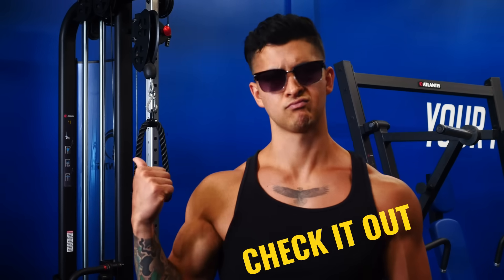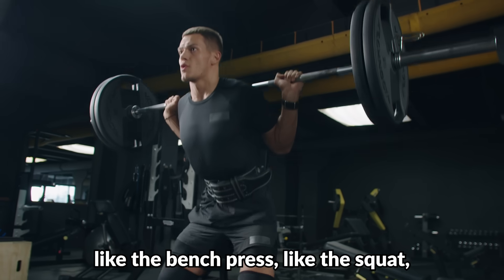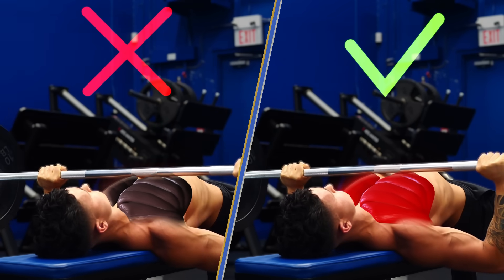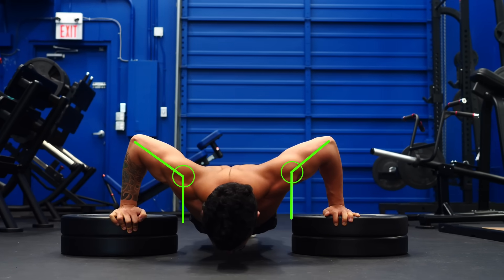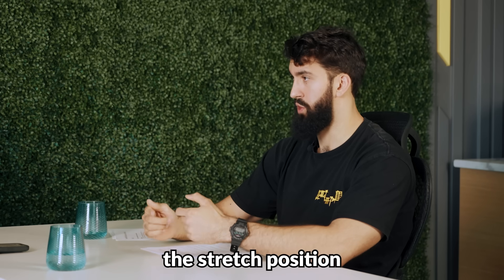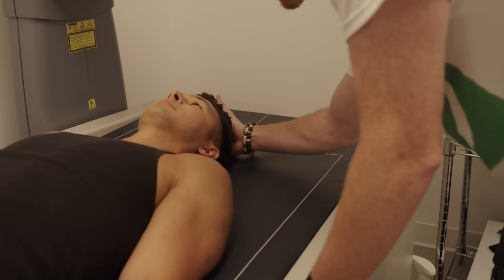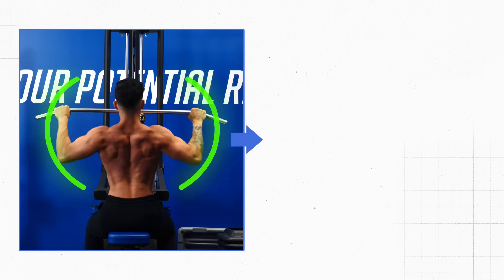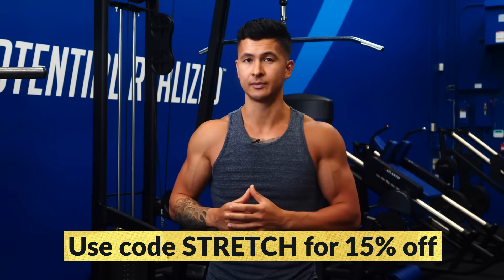How to Build Muscle 2x Faster (Genius Strategy)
What’s the best way to build muscle? Can “bad form” help you build muscle fast? We all know that guy who says he can do 30 pull-ups, and then they’re just half reps. But what if he’s onto a secret about muscle growth? Today, I’ll show you why new research suggests using “bad form” can help you gain muscle almost twice as fast. And it’s actually pretty simple: it’s all about the stretch. Here’s everything to know about the fastest way to build muscle.

“Taking your current training and focusing more on the stretch could take some of your lagging muscles to be a lot bigger and take some of your currently-pretty-good muscles and take them to the next level.” That’s Dr. Milo Wolf. The world’s leading expert on this new area of research and how to build muscle fast by using this technique.

“There are about 10 to 12 studies, and in many of these studies, you see around double the muscle growth by focusing on the stretch versus missing out on the stretch.”But here’s the problem. Often, the stronger you get, the easier it is to neglect it. "It's because the body wants to avoid the most painful part of the exercise.” There’s also rushing out of the stretch position. So lowering the weight to get deeper and controlling that bottom position is definitely one way to improve the stretch and get more growth from your workouts.

But there’s more. To get the best results so you gain muscle faster, you should also
choose exercises that stretch your muscles the most. Example: switching from the barbell bench press to a dumbbell bench press or even something like a deficit push-up where there is no longer a restriction on when the ground touches your torso, so you can get as deep as you want. There’s a second way to use “the stretch” that’s less obvious but might be even more effective: pick exercises that are most challenging in the stretched position. Example: the preacher curls over the incline curls. Other exercises that do a great job of challenging your muscles in the stretch include dumbbell flyes, overhead extensions, reverse cable flyes, and behind-the-body lateral raise, with the cable set at wrist height.

Unfortunately, there’s no really good back or calves exercise that challenges the “stretch” and we’ll talk about the “fix” for this in a minute. But basically, the best way to build muscle is to think about this anytime you try an exercise:  “If the stretch position feels really easy like there's barely any weight there, that's not going to be the best movement for hypertrophy."

"If, on the other hand, the stretch position feels very difficult, something like a dumbbell fly where it's really challenging in that stretch position, that is going to be a better exercise in all likelihood for hypertrophy.“

What I really want to focus on now is the counterintuitive lesson you can take away from all this “stretch” research: how you can use “bad form” for faster muscle growth. Remember the pull-up guy? Well, he was actually onto the fastest way to build muscle. “If you're doing the wrong type of half reps, you are hurting your muscle building. However, we do have research on the opposite of that. Where you do half reps in the stretched position of a movement. And across around 5 studies now, 4 studies have found more muscle growth with half reps in the stretch position compared to a full range of motion."

In other words, some reps that look “bad” might actually be good. Think about it. When you train certain muscles like the back or calves, where does it feel the hardest? It’s usually at the end of the movement when your muscles are fully contracted. But it’s really the beginning when the muscle is most stretched that’s most important for muscle growth. “We have research, for example, in the calves. When we compare it doing just the bottom half of the movement to doing a full range of motion in a study by Kassiano and colleagues, for example, we observed around twice the growth at both sites measured."

For certain exercises, replacing full reps with half reps has the potential to double your muscle growth. But there’s another option that’s also been shown to be extremely effective. It’s quite simple.  After you can’t do any more full range of motion reps, keep pushing past failure by doing as many half reps as you can in that stretched position.  As for what exercises benefit the most from this, it’s any exercise that’s hardest in the contracted position. This includes pretty much all calves exercises, most back exercises (e.g., lat pulldowns and rows), chest flyes, reverse flyes, dumbbell lateral raises, and leg extensions.